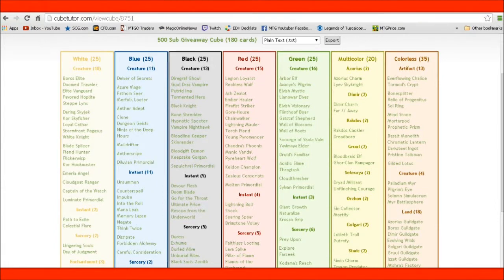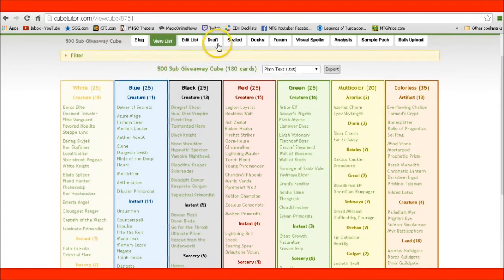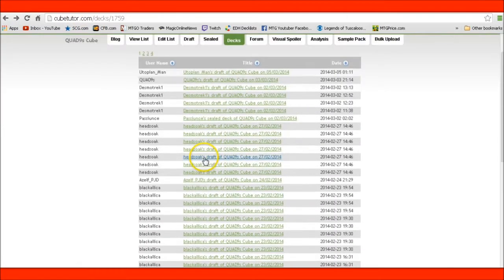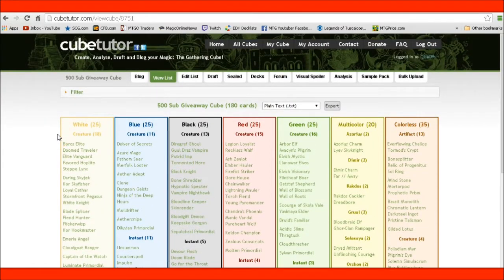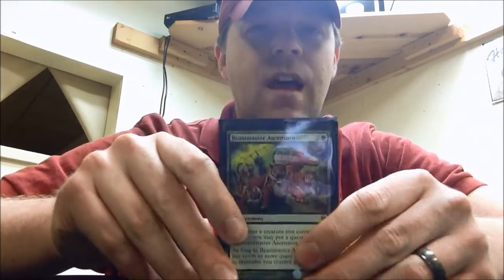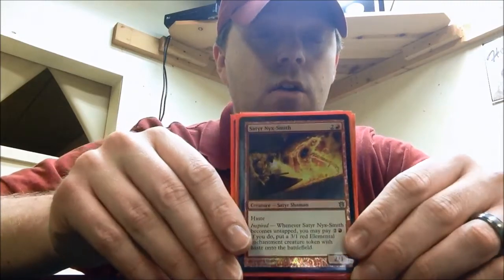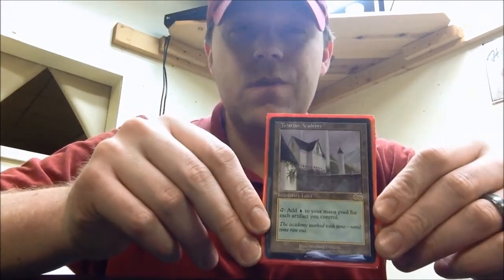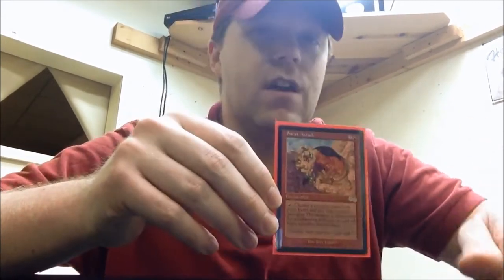500 Sub Giveaway Update **Contest Closed**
Contest Closed- Thank you to everyone who entered